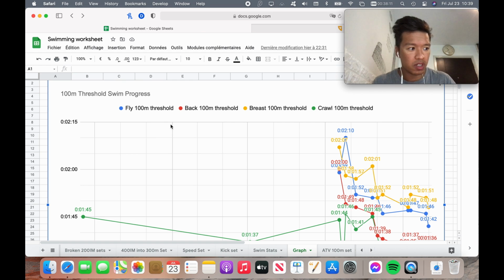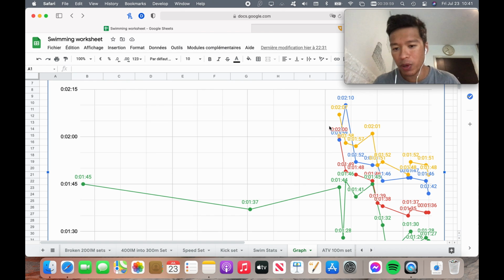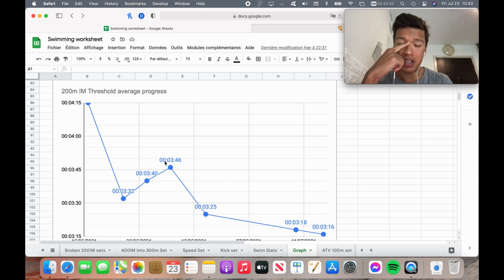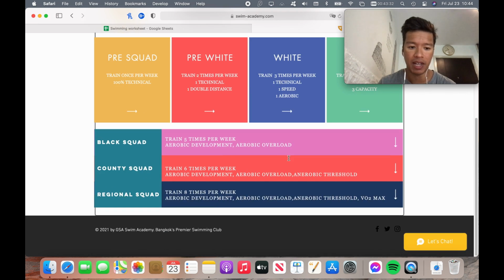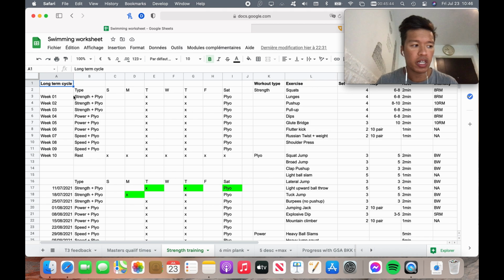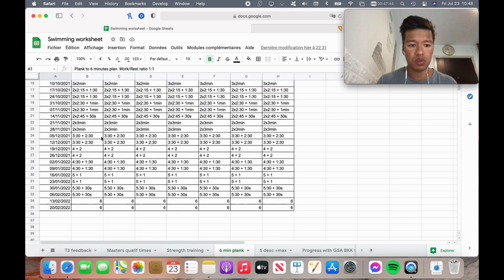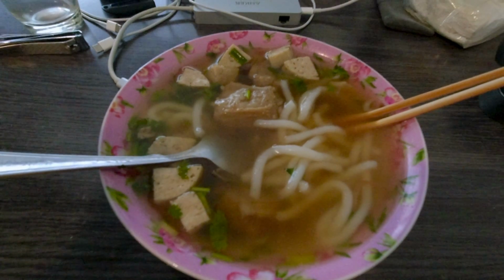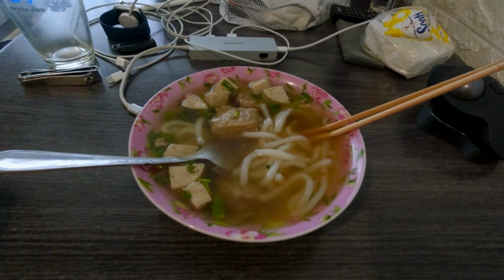Pho-Log #045 - Some Swim+Pho Stats